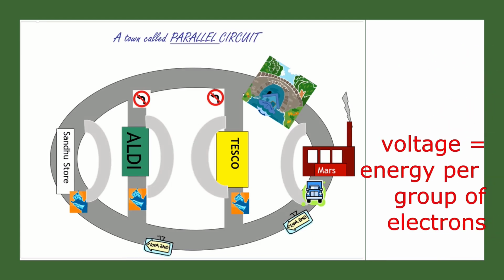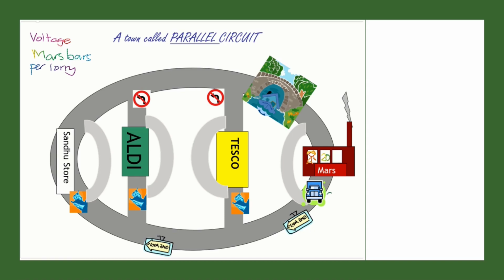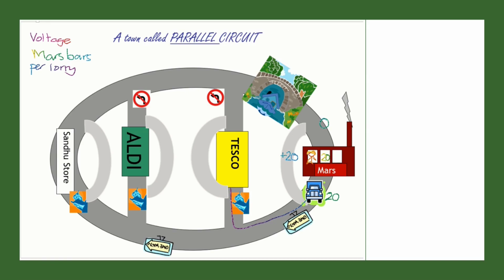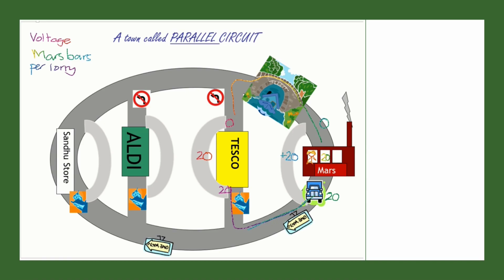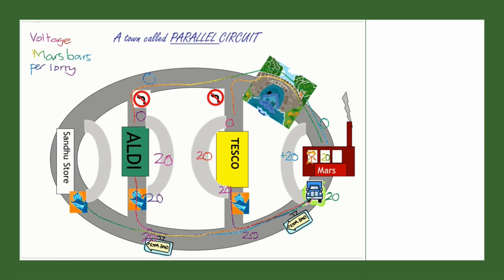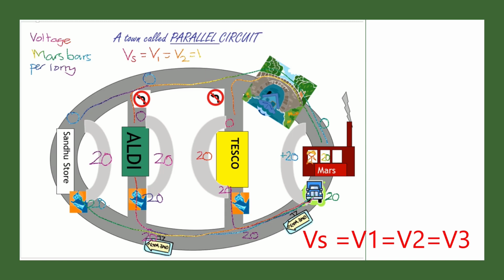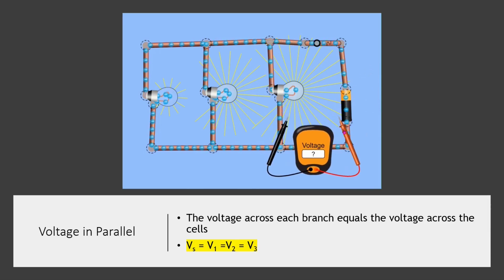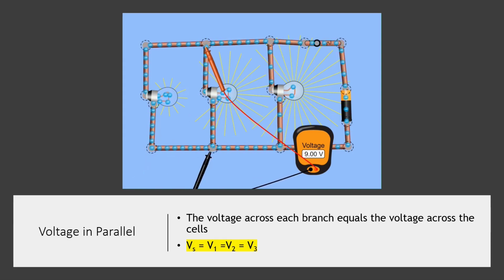S1 Parallel Model Part 2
This is a split version of the Parallel Model video. Using the same Model of a roadway, lorries a Mars Bar Factory and some shops this video looks at Voltage in a Parallel Circuit and tries to find the rules.